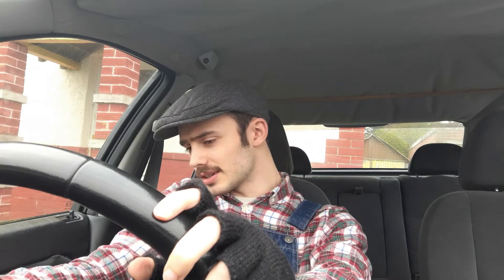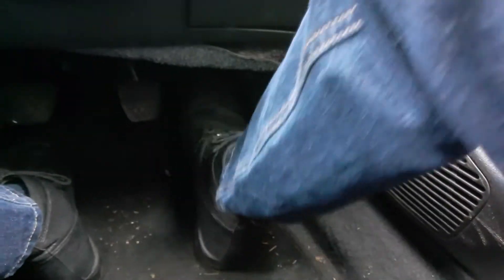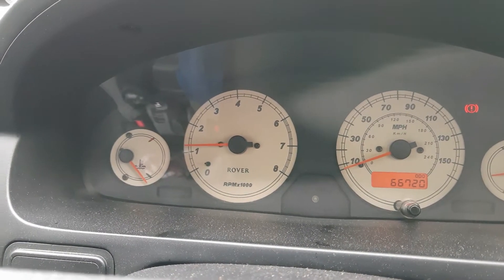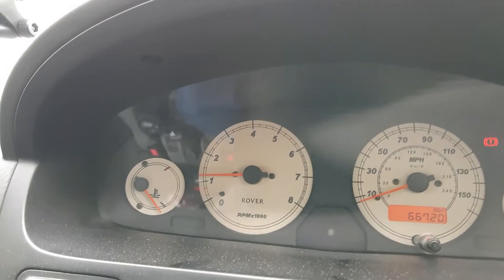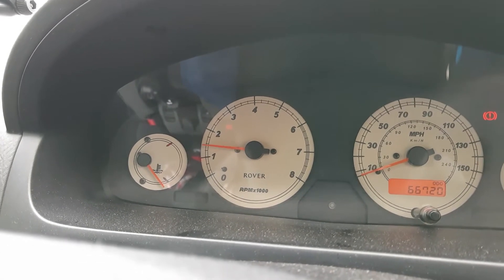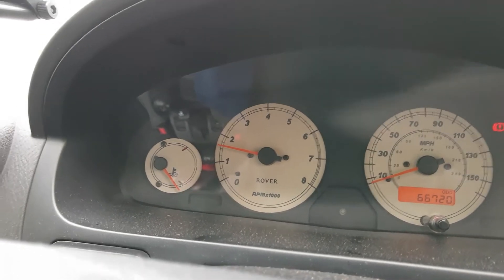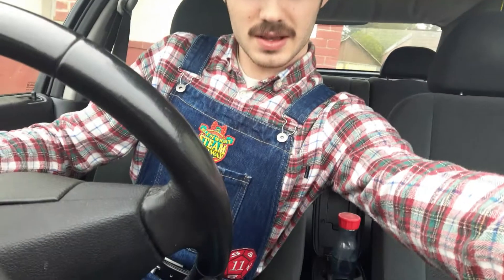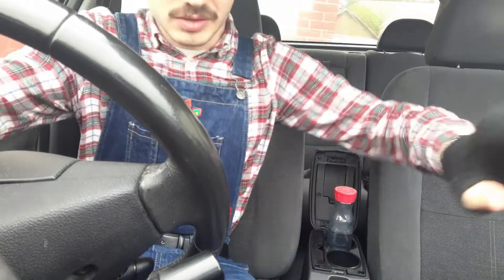Learning to Drive #1: Stiff Accelerator & Uncontrollable Rev Counter!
Hello, and welcome to the first of several videos documenting my driving lessons and putting what I've learnt into practise!
To kick off, I've got a sticky accelerator pedal and the rev counter sits at 1000 RPM!